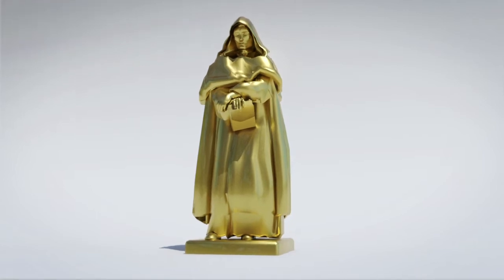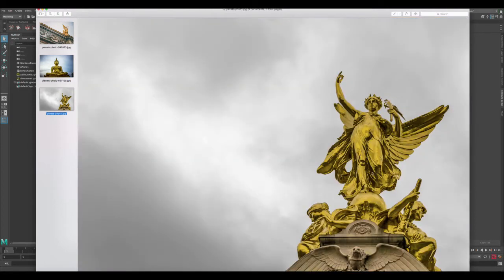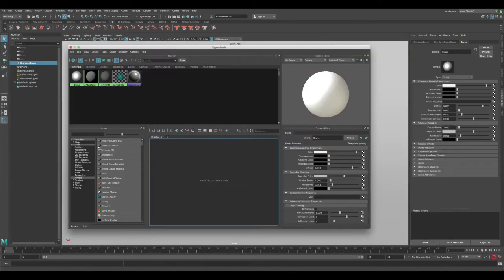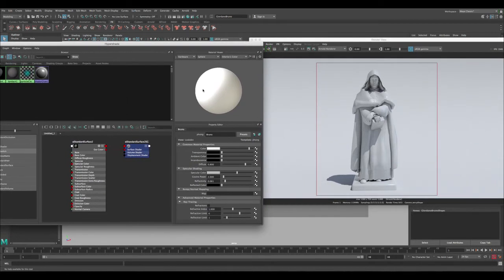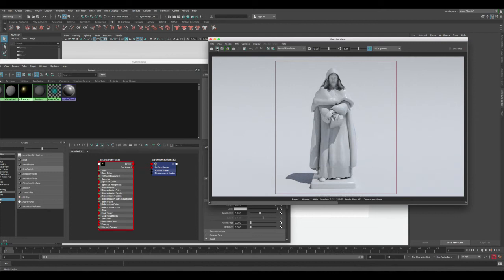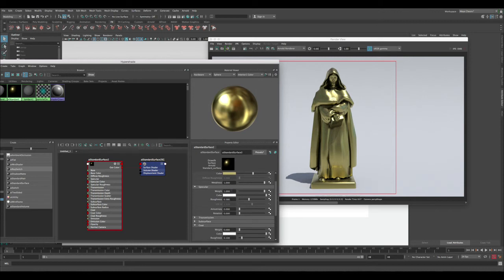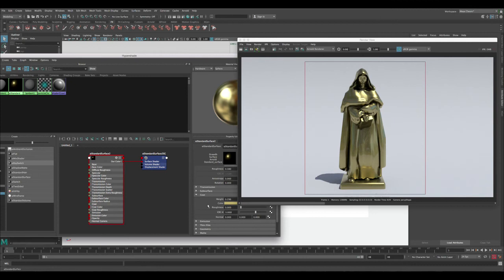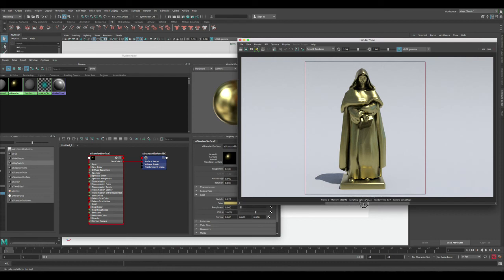How to Create Gold Metal Shader Using ARNOLD in Maya 2018 HDRI Lighting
In this Maya tutorial we will create a gold metal - shader using Arnold in Maya 2018 the shader creation will be pretty straight forward, but to achieve a realistic look we will be doing some extra steps to get the look of the shader to behave correct and also we will discuss some tips for rendering the gold to feel more realistic.

We will be looking at reference images so this way we can understand what you are looking for, The approach in this tutorial will work for creating different type of materials as well mainly metal shaders in Maya 2018 and Arnold.